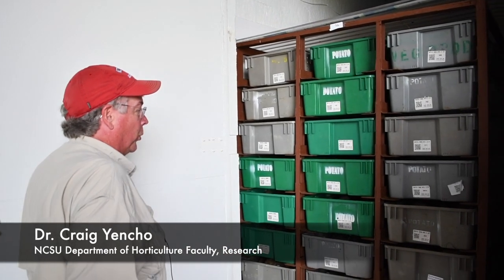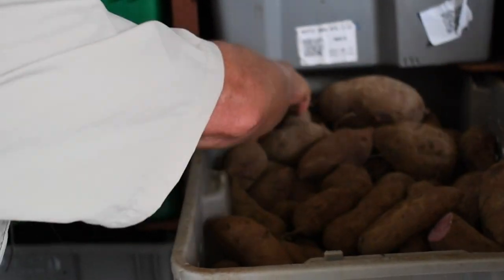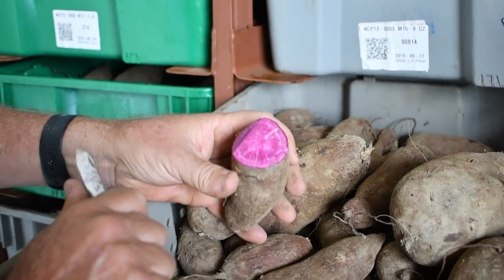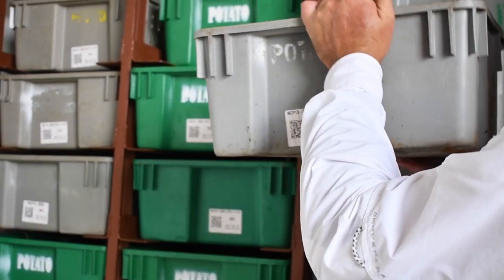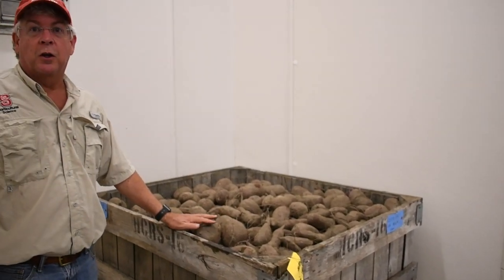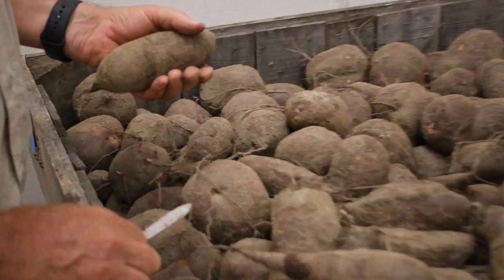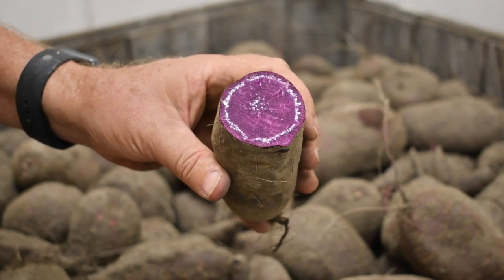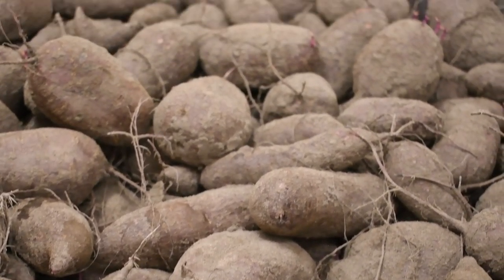NECP: Purple Sweet Potatoes Part 3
In Part 3 of the Purple Sweet Potato segment, Dr. Craig Yencho discusses storage of the purple sweet potatoes research trials. In this final segment, he shows us just how vibrant the purple coloring is after almost an entire year of storage!